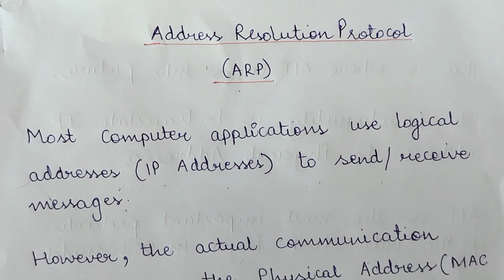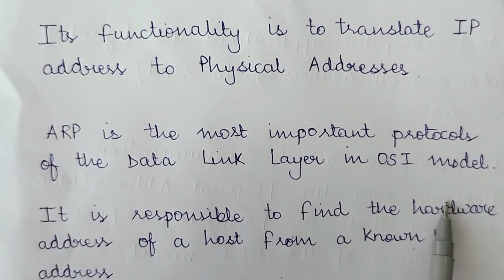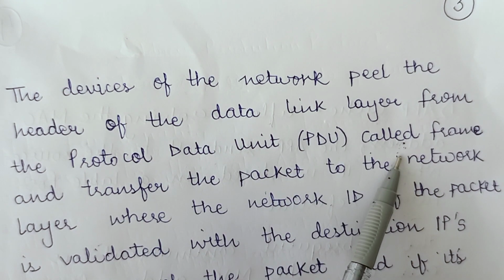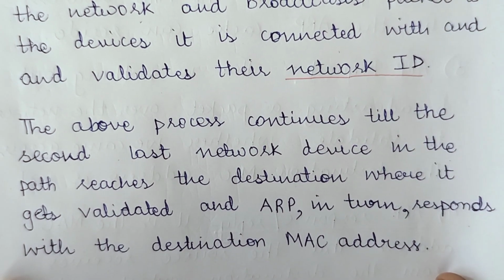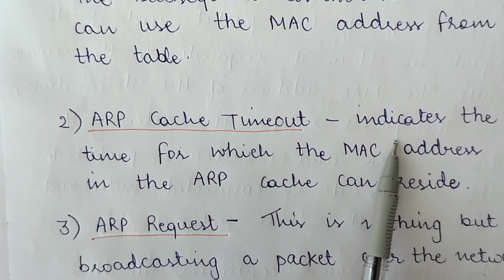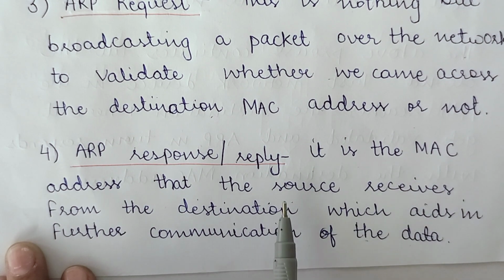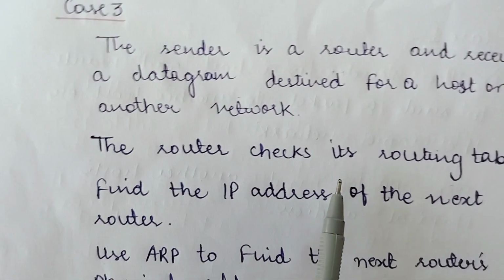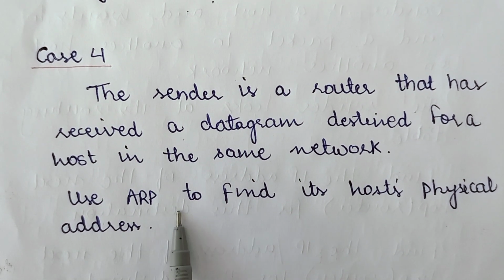ARP || Address Resolution Protocol (Part 1)